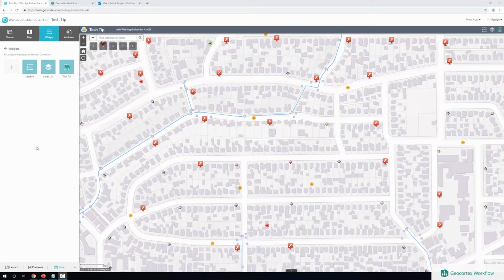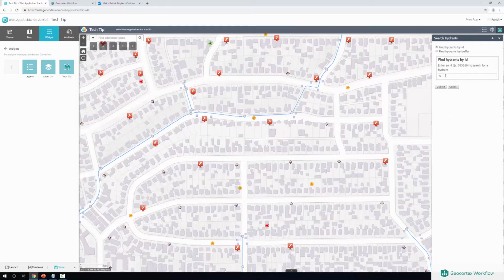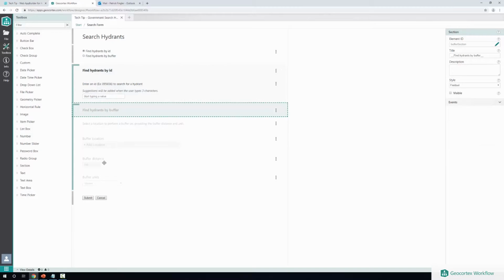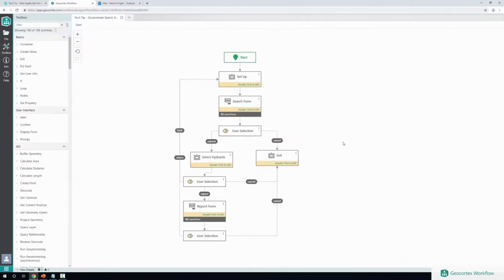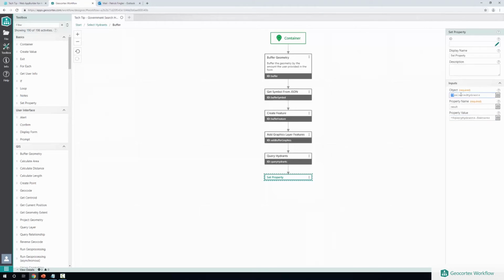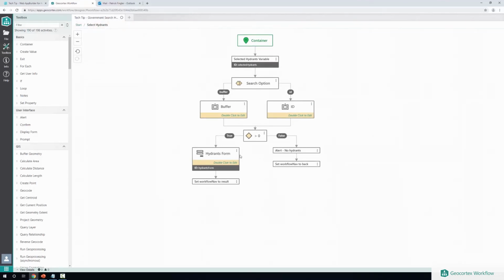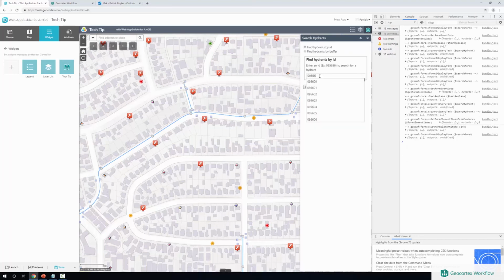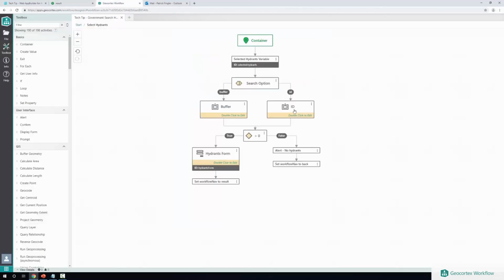Using master variables to manage branching logic in Geocortex Workflow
In this Geocortex Tech Tip, we take a look at how you can use master variables to manage branching logic inside of Geocortex Workflow.